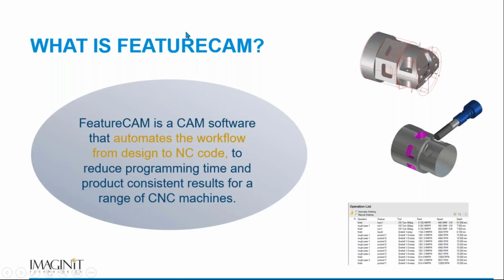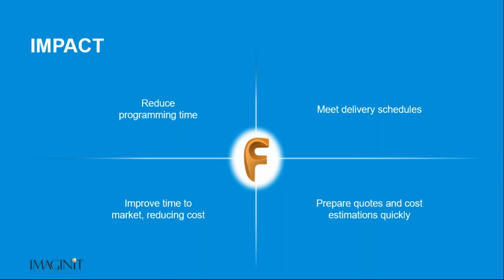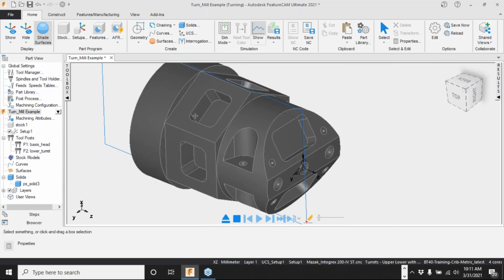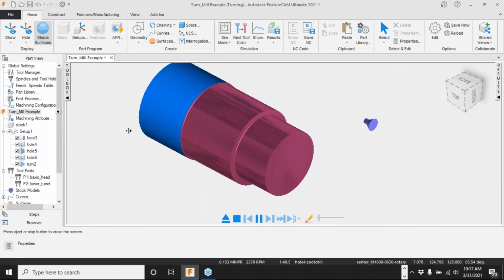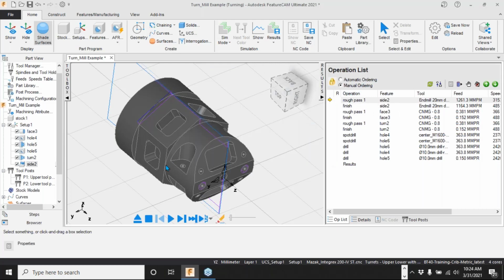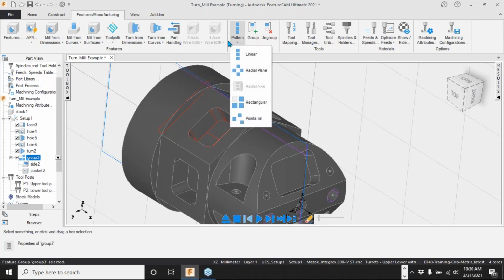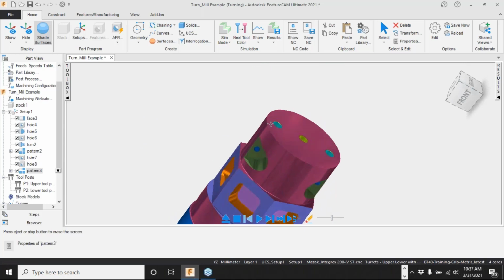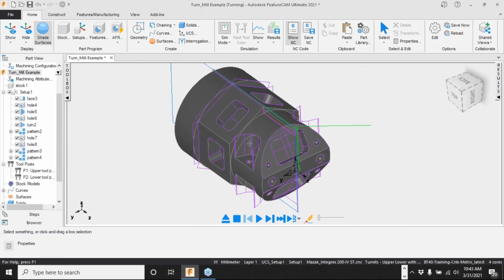Leveraging the Turn/Mill Capabilities in Autodesk FeatureCAM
The Autodesk FeatureCAM Turn/Mill toolset allows the combination of turning and milling features on lathes with powered rotary tools, and supports the normal Z and X axes of turning combined with the C and optional Y-axis. Watch this on-demand webcast to learn how to begin leveraging these capabilities.